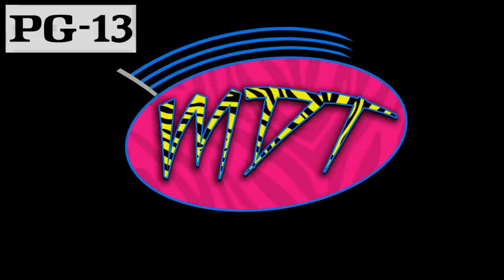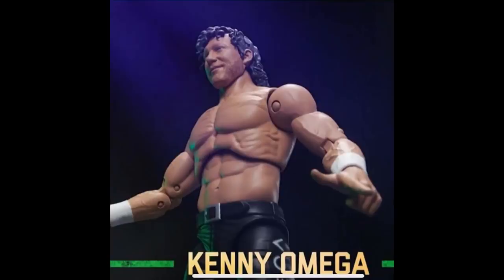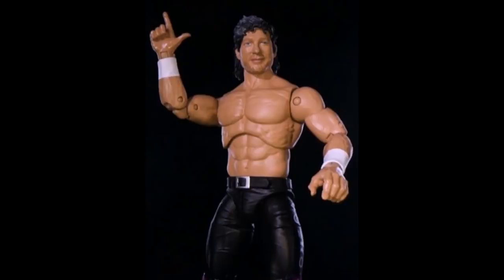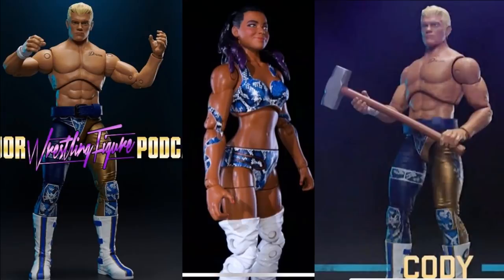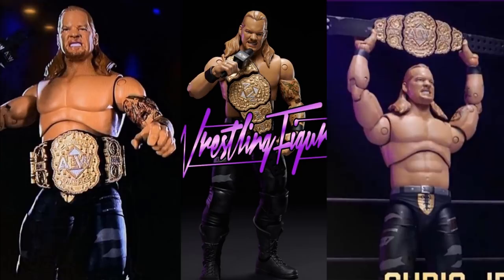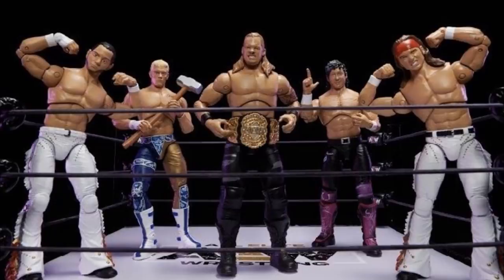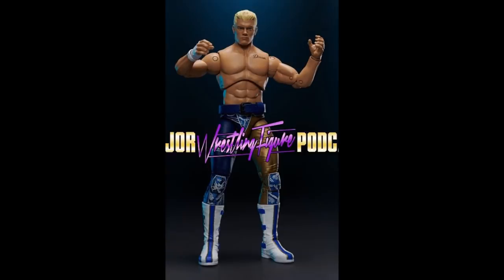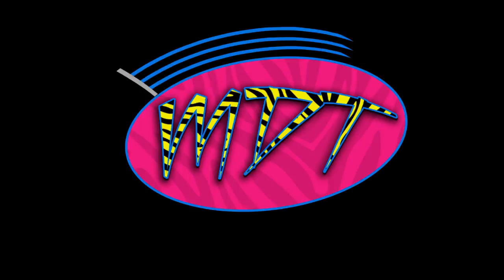AEW ACTION FIGURES REVEALED! KENNY OMEGA, YOUNG BUCKS, CHRIS JERICHO + MORE!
AEW action figures revealed! AEW Figures confirmed! Wicked Cool Toys & Jazwares creating AEW figures! AEW Toys! Kenny Omega, Young Bucks, Cody, Chris Jericho, Brandi Rhodes toys and action figures! All Elite Wrestling!